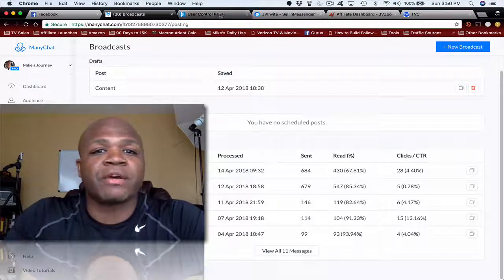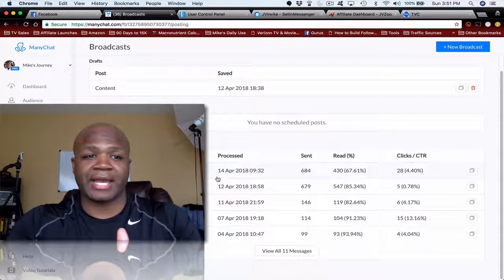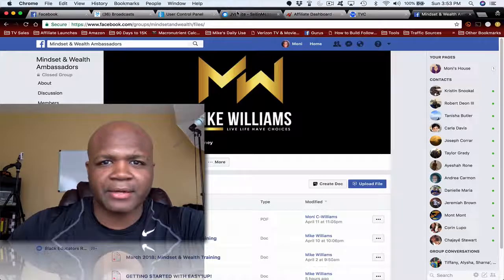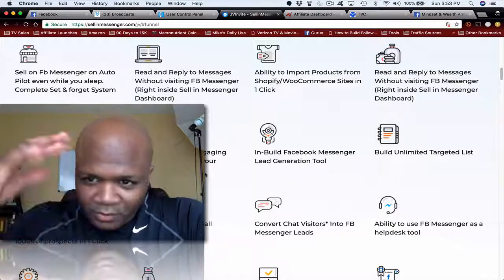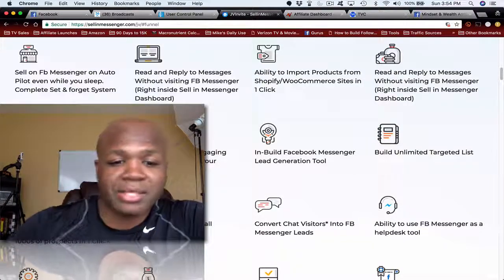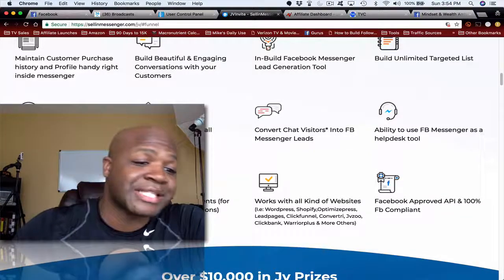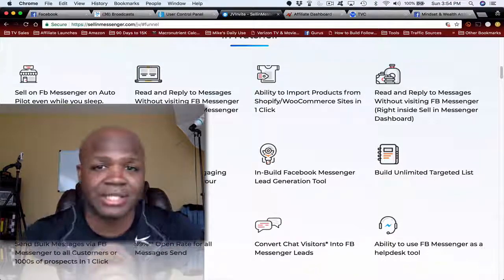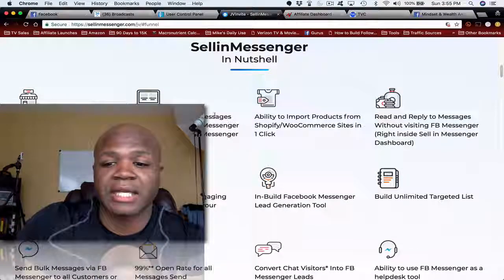SellinMessenger - Would you like a 100% Legal & Fb Compliant Software to Build a Response?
Mailing Address: Steadfast Consumer Solutions, LLC 14001-C St. Germain Dr. Suite #352 Centreville VA 20121

***HOW TO FIND ME ONLINE***